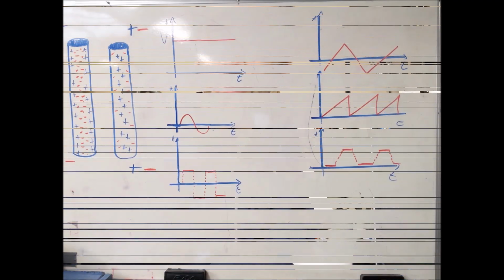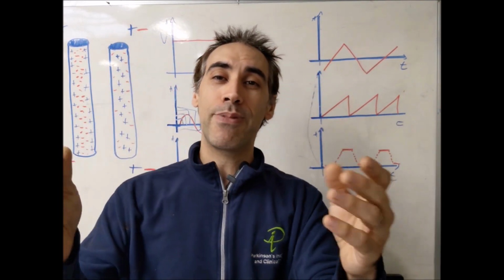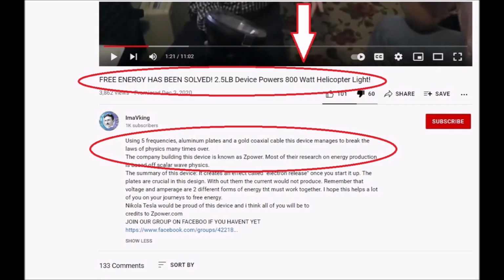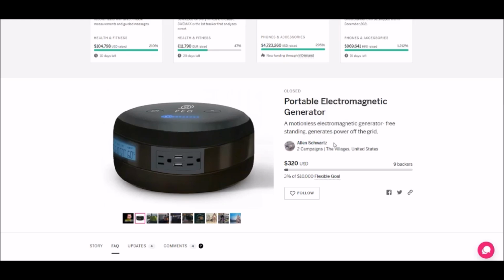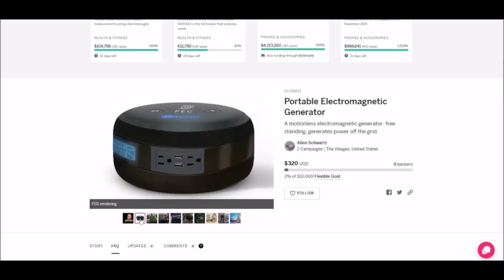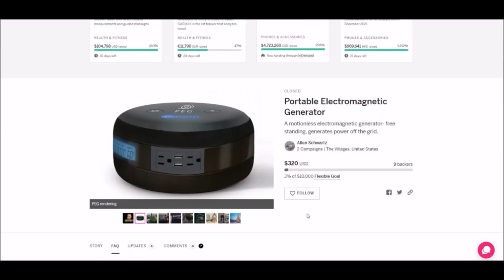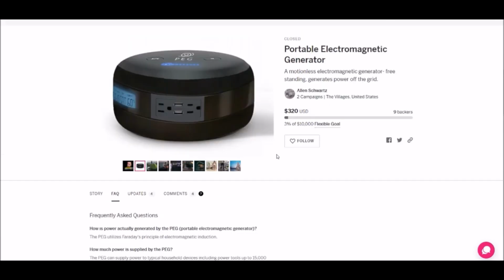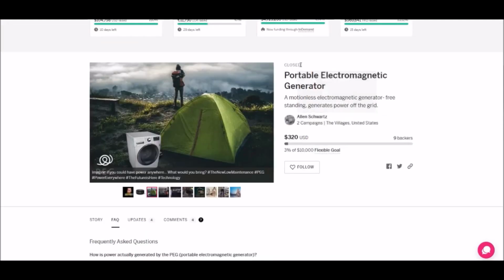~FREE ENERGY~ SOLVED!! ZPower Scam Busted AGAIN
Here is another viral video of free energy scam attempt from Dr. Shwartz

The zPower nonsense is trying to collect money as always

Do not send money to ANYONE who claims "free energy research" or claim.